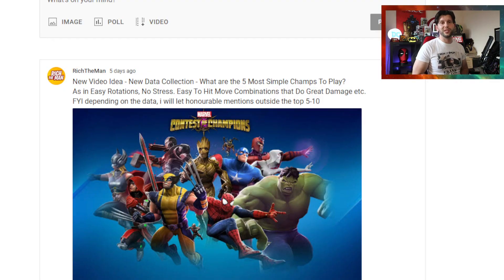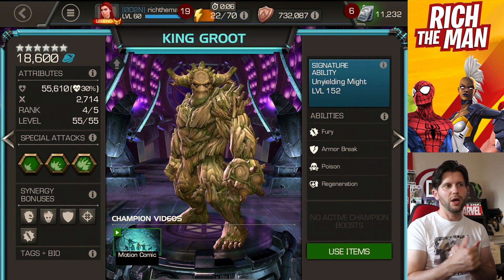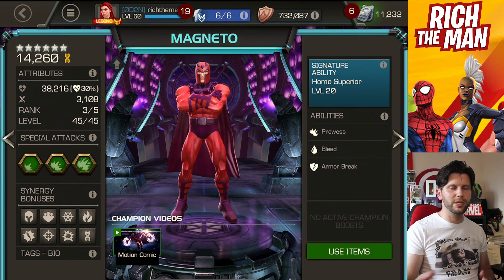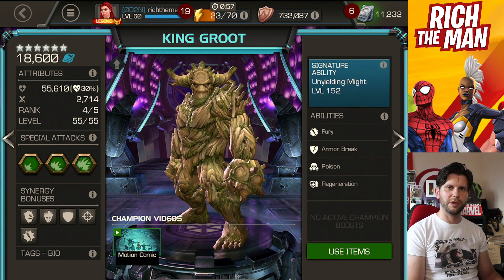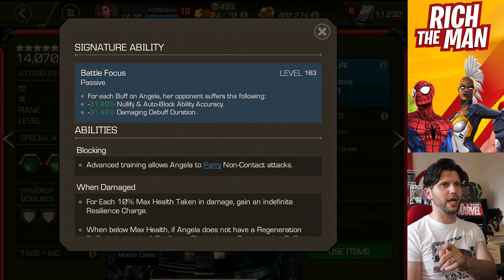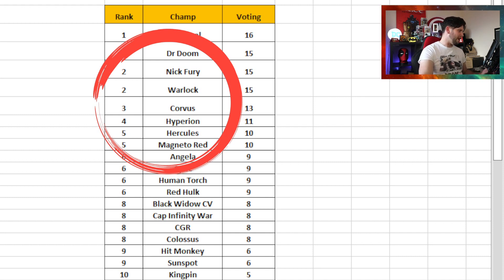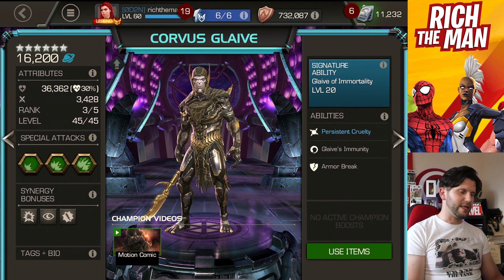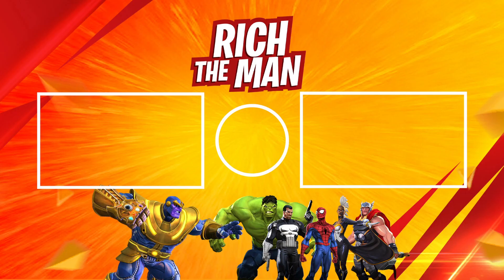Top 5 Easy To Use Champs | Simple Rotations , No Stress Champs | Marvel Contest of Champions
In This Video: We look at the Top 5 Easy To Use Champs | Simple Rotations , No Stress Champs

0:00 Start and Intro
2:59 Richs Top 5
5:11 Top 10 Champs
7:19 Top 5 Champs